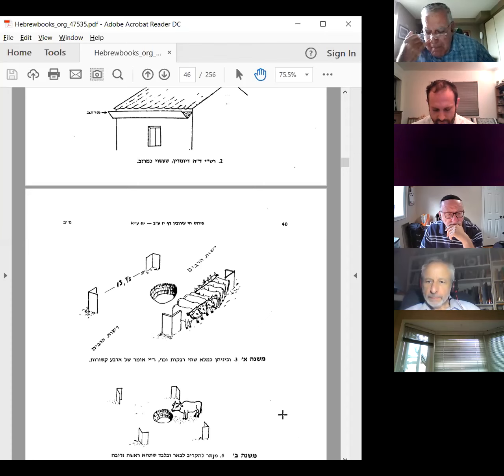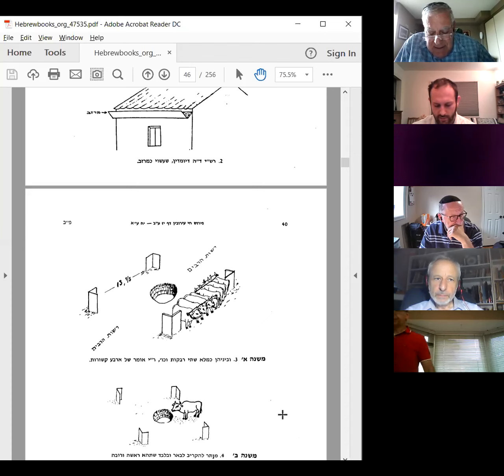Eruvin 17b-18b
Chaim Metzger, of Beit Midrash Zichron Dov, giving Daf Yomi at the BAYT in Toronto